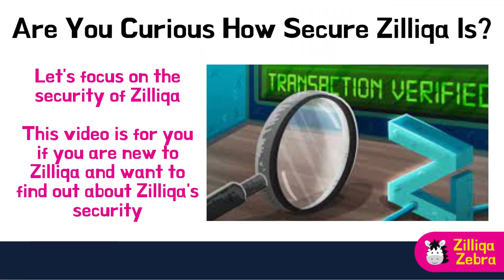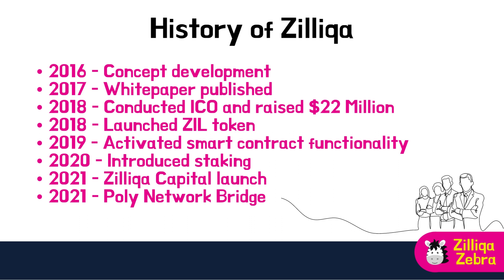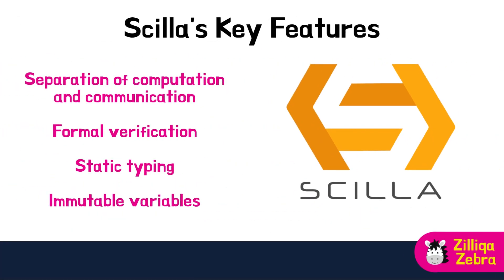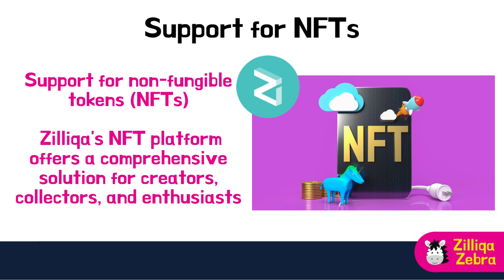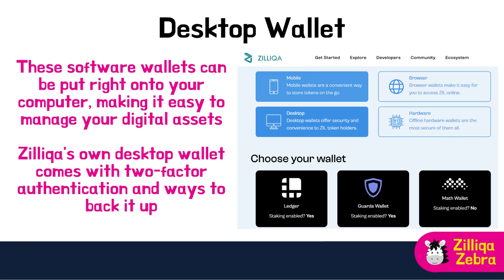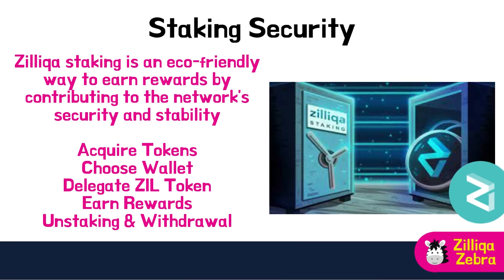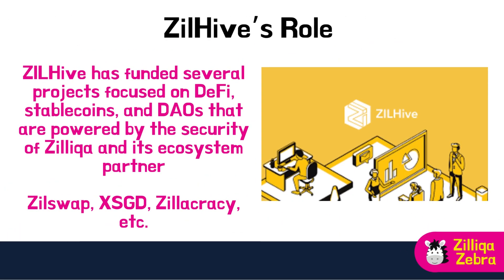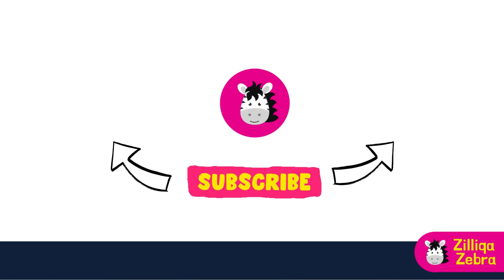Is Zilliqa Secure Exploring the Safety and Features of Zilliqa's Blockchain Platform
The video explores the security features of the Zilliqa blockchain platform. Zilliqa is a high-performance, high-security blockchain platform designed to make digital transactions and activities faster, more efficient, and highly secure. It utilizes a native token called ZIL to facilitate transactions and staking within the ecosystem. Zilliqa has its native token called ZIL, which is used for paying transaction fees and for participating in the network's governance. The platform uses a consensus mechanism called Practical Byzantine Fault Tolerance (PBFT), which ensures that the network reaches consensus quickly and securely.

One of the key features of Zilliqa is its special smart contract platform, which is called Scilla. Scilla is designed with security as a top priority, making it much simpler to develop and execute smart contracts while minimizing vulnerabilities. Scilla’s key features include separation of computation and communication, formal verification, static typing, and immutable variables.

Zilliqa is also committed to wallet security, providing an array of wallet options, including hardware wallets, web wallets, and mobile wallets. Each type caters to different user requirements, such as convenience, security, and accessibility. Zilliqa staking is an eco-friendly way to earn rewards by contributing to the network's security and stability.

Seed nodes are specific nodes on the network that log the history of the blockchain. They act as a reference point for other nodes on the network to locate and synchronize the blockchain's data so that more nodes can join. In other words, seed nodes help to bootstrap the network and ensure that all nodes are working from the same starting point. Zilliqa uses a unique approach to incentivize seed nodes by requiring them to stake a significant amount of ZIL tokens as collateral.

Zilliqa has partnered with the World Wide Web Consortium (W3C) to implement Decentralized Identifiers (DIDs), which provide a secure way to verify and authenticate digital identities. Zilliqa is also committed to the security of its ecosystem, with ZILHive working closely with project teams to ensure that their products are secure and protected from potential vulnerabilities.

Overall, Zilliqa is a secure blockchain platform with a strong emphasis on research-backed security measures, wallet security, and a safe staking process. The Zilliqa ecosystem is committed to security, and with the help of ZILHive, project teams are empowered to build secure and innovative products.

🟡TIMESTAMP
(00:06) Introduction to the video and topic
(00:27) Overview of Zilliqa's security features and what the video is about
(00:48) Brief explanation of Zilliqa and its goals
(01:05) History and launch of Zilliqa
(01:52) Zilliqa's advancements and updates
(02:50) The role of ZIL token and consensus mechanism used by Zilliqa
(03:14) Explanation of Zilliqa's smart contract platform called Scilla
(03:58) Key features of Scilla
(04:23) Benefits of using Scilla for building DApps
(05:11) Zilliqa's support for safety and scalability with Scilla
(05:33) Support for non-fungible tokens (NFTs)
(06:01) Benefits of using Zilliqa's NFT platform
(06:54) Different wallet options for managing ZIL tokens
(08:20) Desktop wallets for ZIL tokens and its security features
(08:54) Mobile wallets for ZIL tokens and its security features
(09:15) Hardware wallets for ZIL tokens and its security features
(09:54) Introduction to Zilliqa staking and how it works
(10:39) The role of seed nodes in the Zilliqa network
(11:26) Zilliqa's commitment to security measures
(13:13) Summary of the video and the benefits of Zilliqa